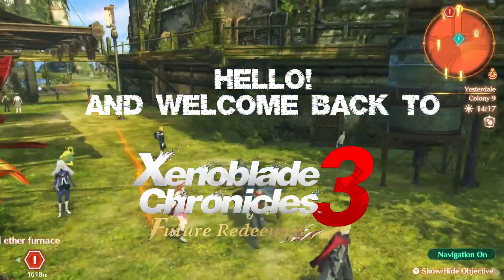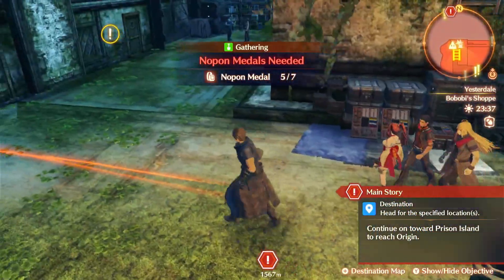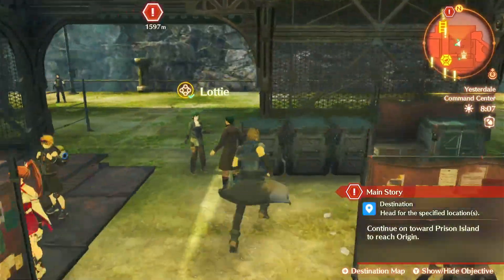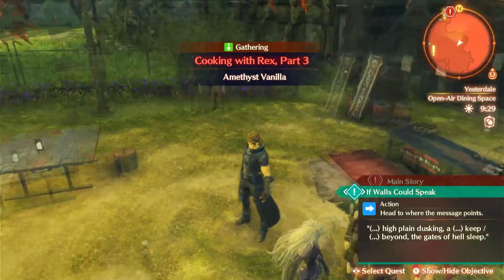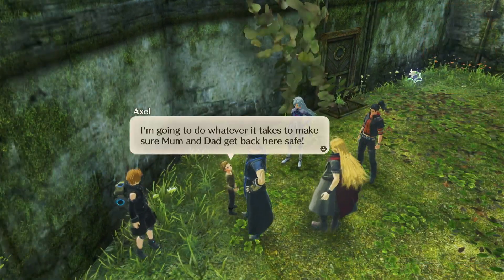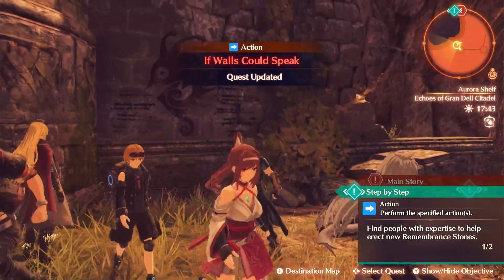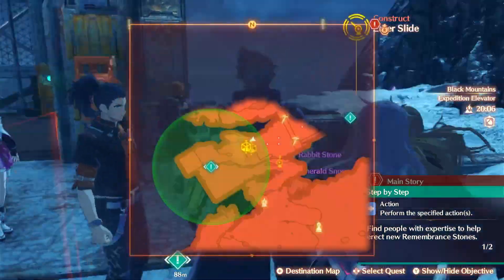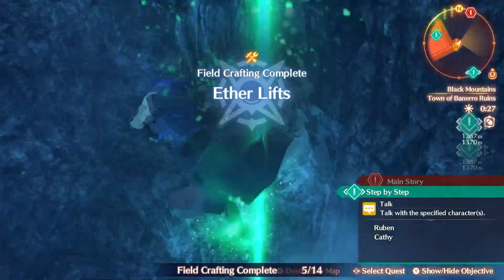Xenoblade Chronicles 3: Future Redeemed -Part 9- The Black Mountains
Matthew and the gang scale up the black mountains while also doing a bunch of side stuff.

Xenoblade Chronicles 3 is a role-playing video game developed by Monolith Soft and published by Nintendo. It was released worldwide for the Nintendo Switch on July 29, 2022.